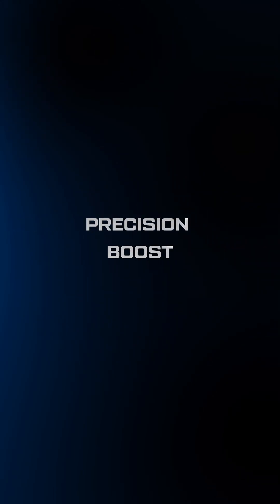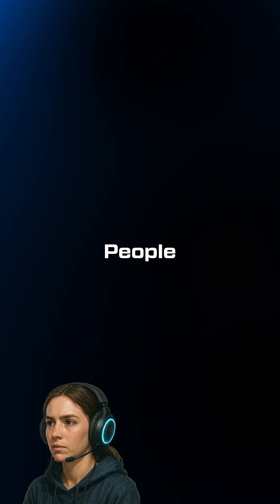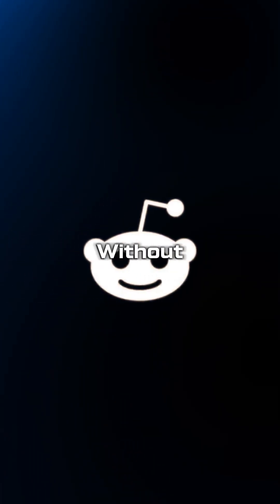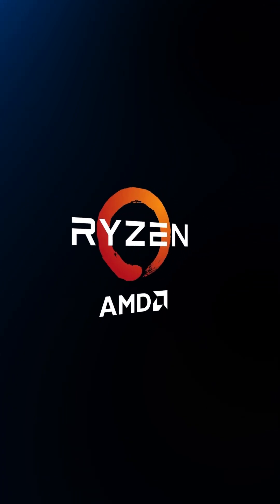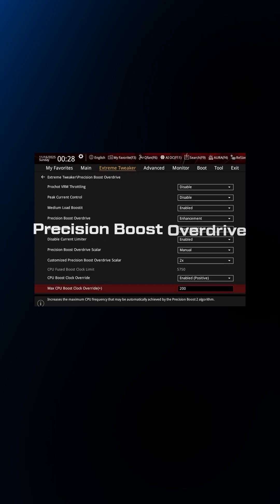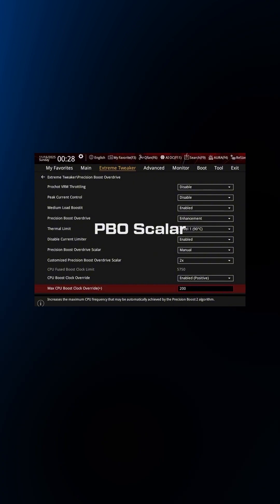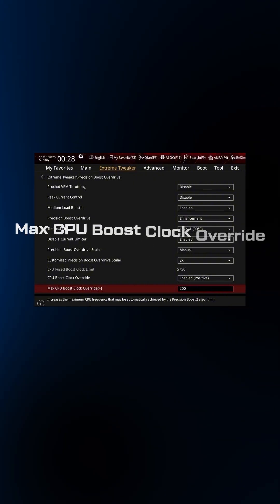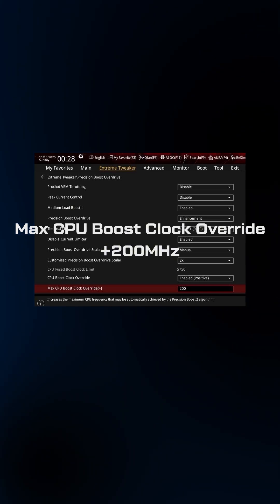Your PBO settings are holding you back.